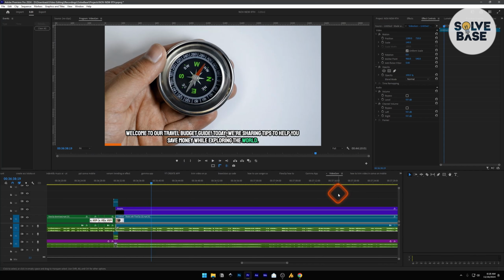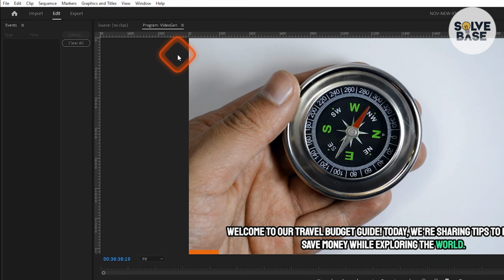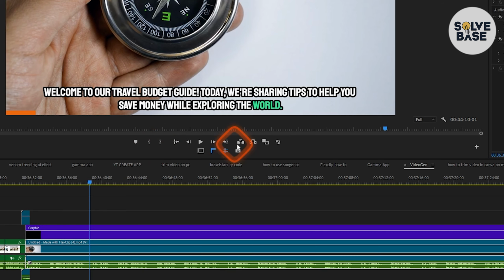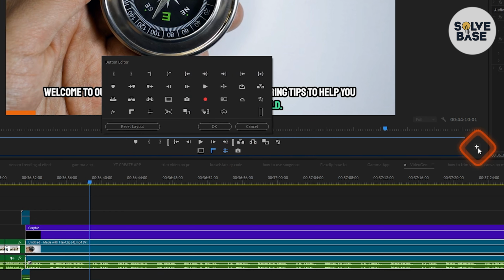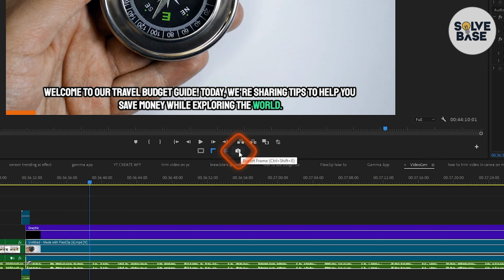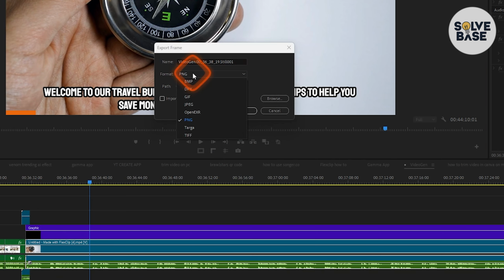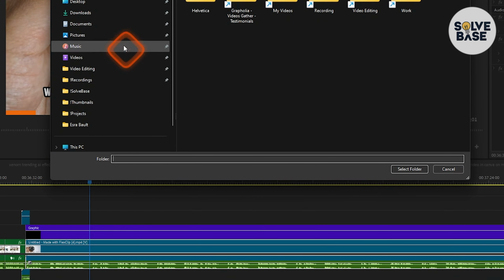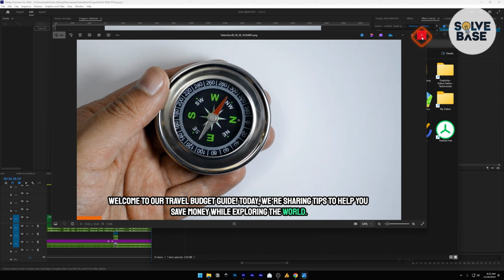How To Take Snapshots in Premiere Pro | Export a Frame in Premiere Pro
Today you will learn How To Take Snapshots in Premiere Pro.

It's a full guide. I'll show you how we can export a frame as PNG in premiere pro.

👇 Recommended Tools:

🎁 Best AI Video Editor?